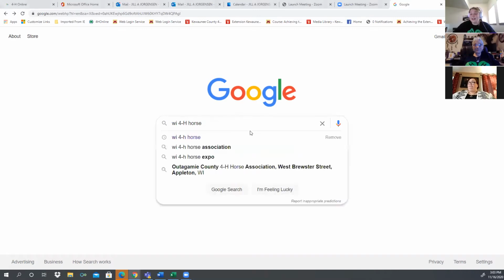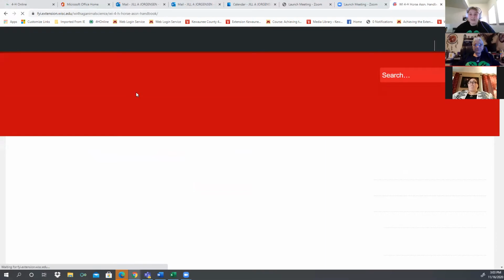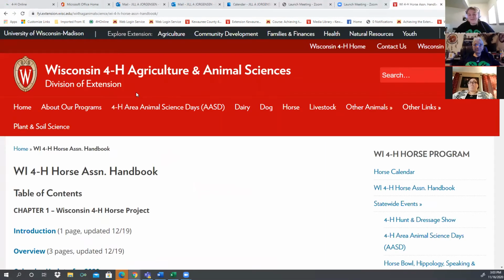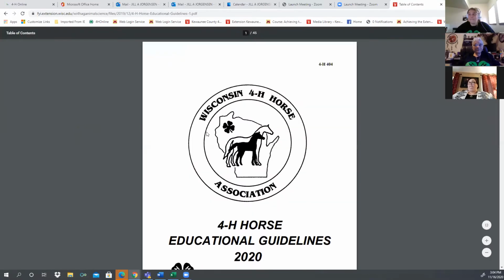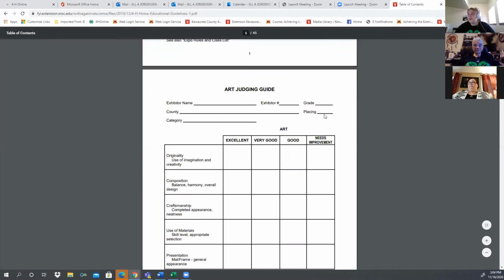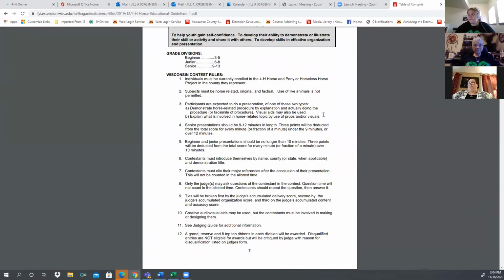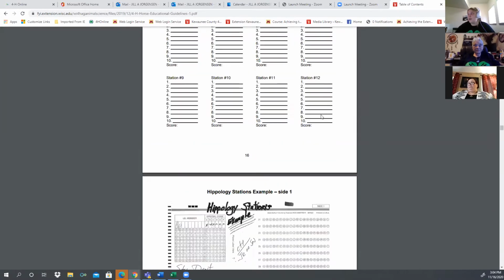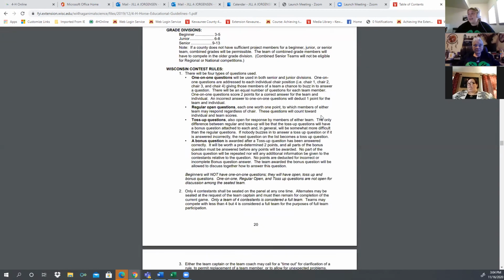4-H Horse Bowl - What is it? and Virtual Horse Bowl Practice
Join Linda Pribek, Micki Pribek, and Jill Jorgensen as they go through what horse bowl is, where to find information about horse bowl, commonly asked questions, and a practice session with questions and timing - just like you would experience in an actual horse bowl contest. This is a tool for horse bowl teams looking to practice questions virtually together, for invidiual practice, or they could be used in person.

This was put together by the WI 4-H Horse Association and Kewaunee County, University of WI Division of Extension.